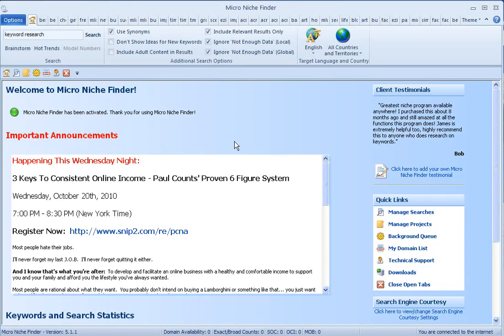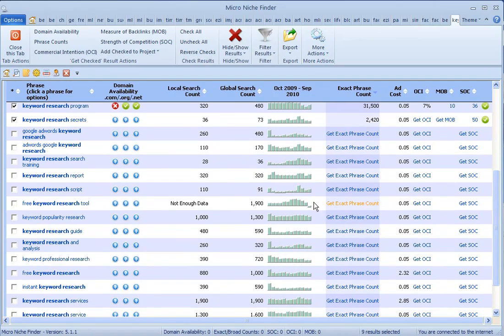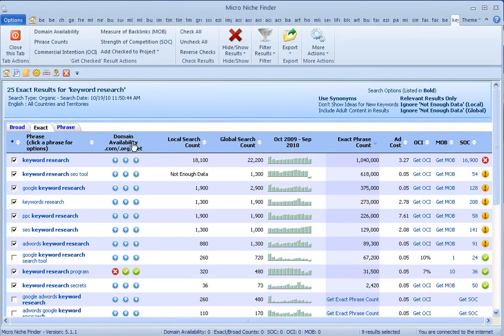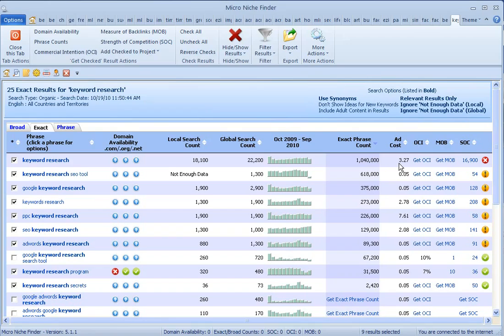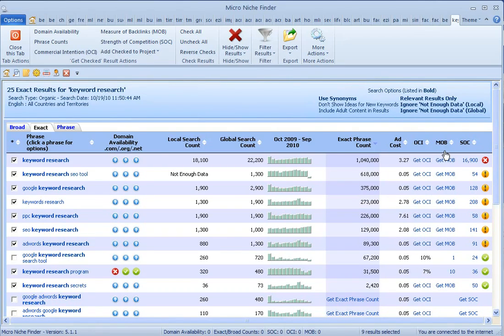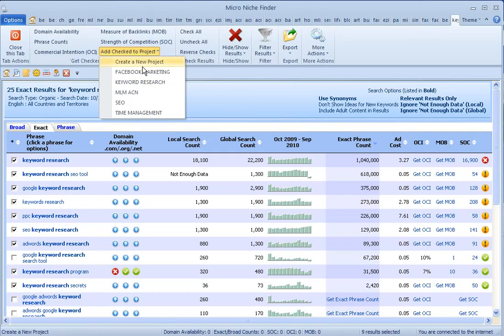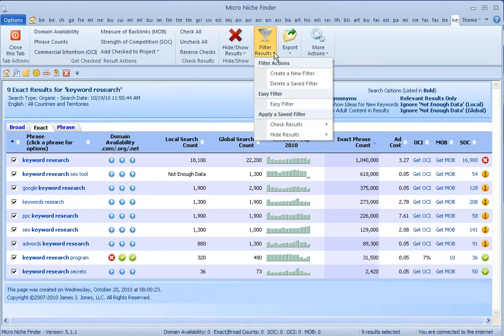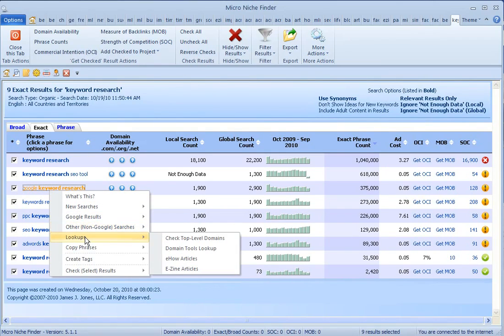Why Micro Niche Finder Is My Favourite Search Engine Keyword Tool!